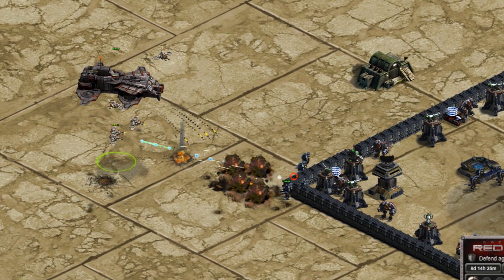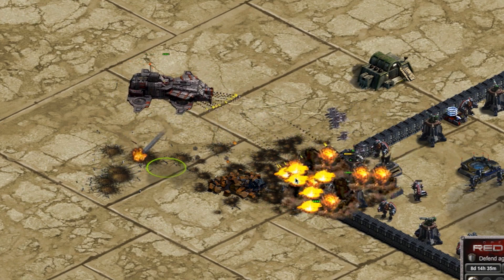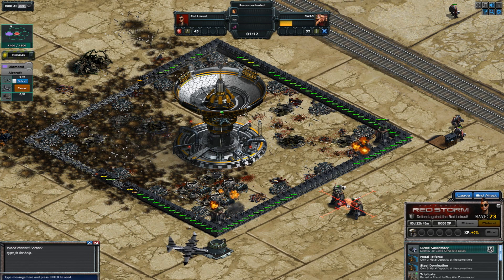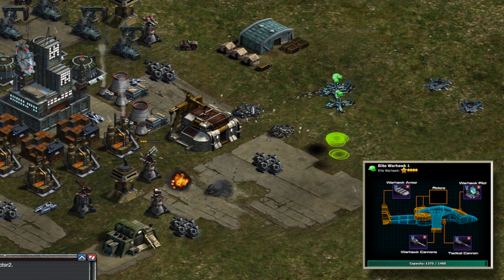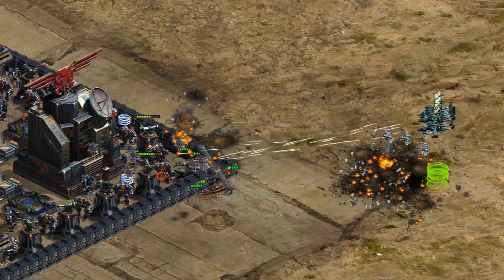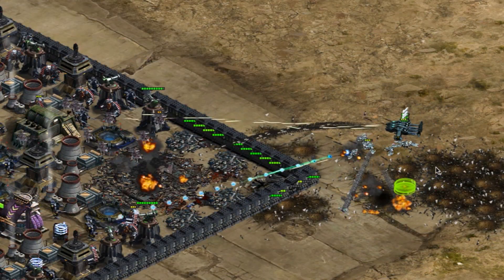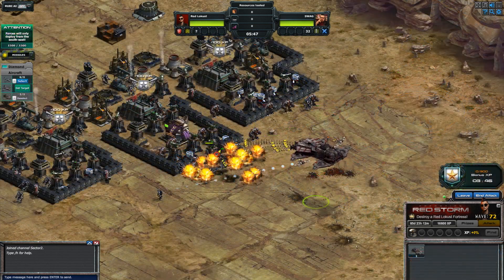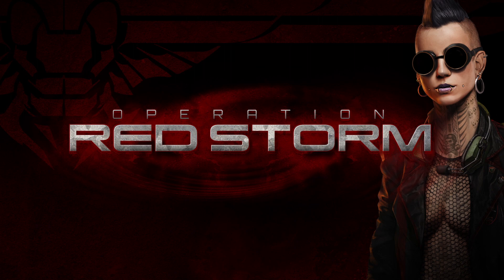War Commander Operation: Red Storm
The Red Lokust faction has been hard at work developing a large scale aircraft capable of single-handedly ruling the skies. Prepare your forces, Commander - a storm is on the horizon. Operation: Red Storm begins 1/23!